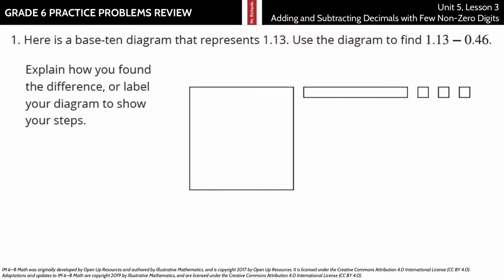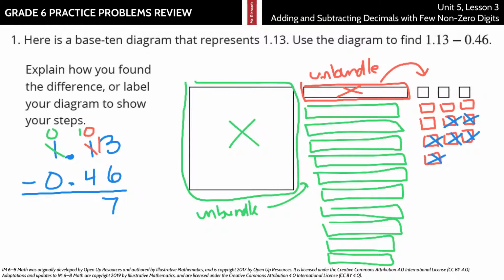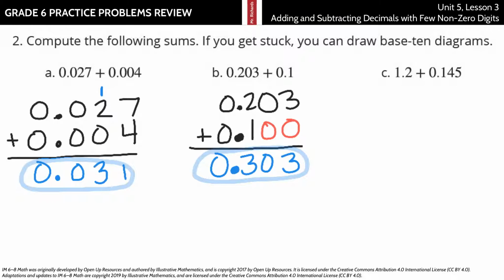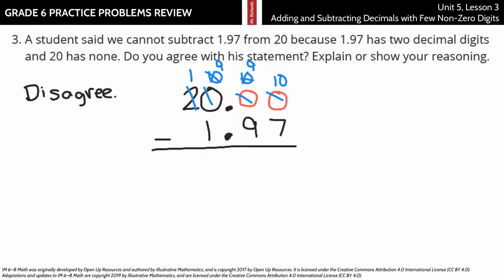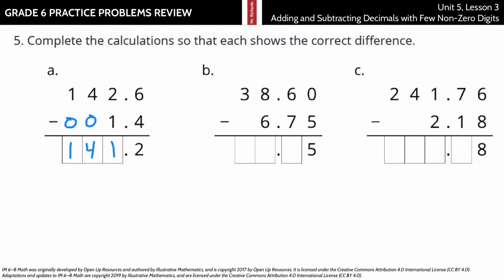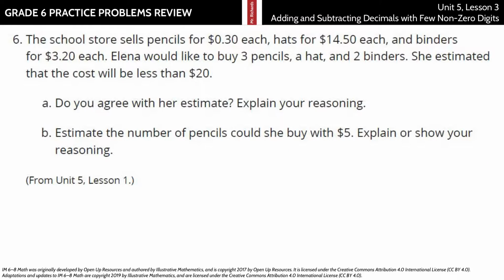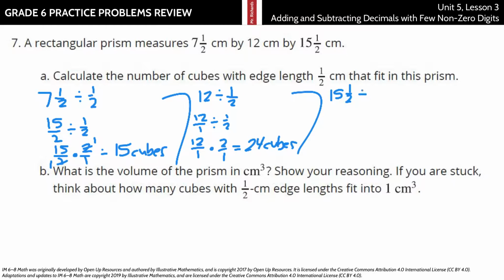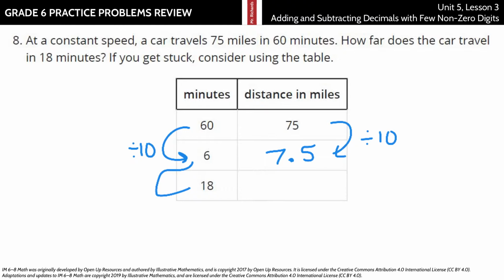Grade 6, Unit 5, Lesson 3 Practice Problems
Adding and Subtracting Decimals with Few Non-Zero Digits